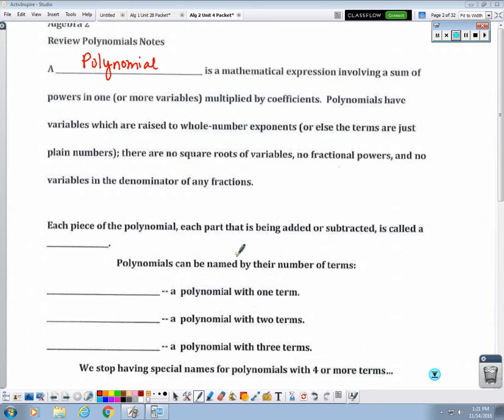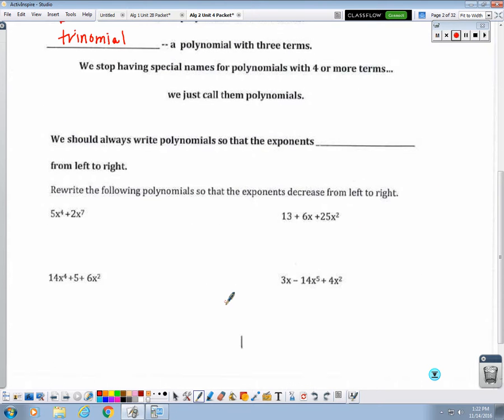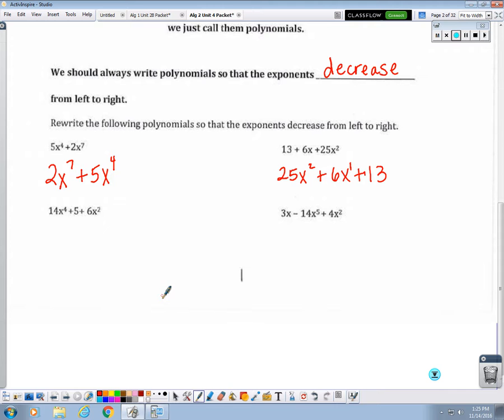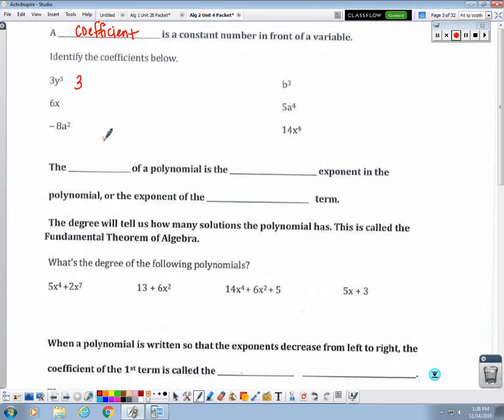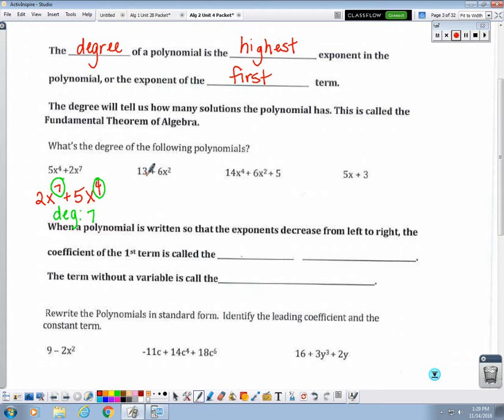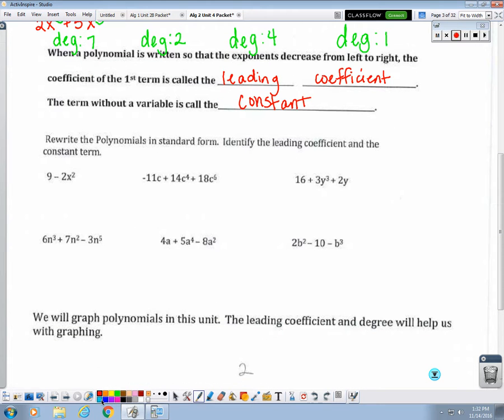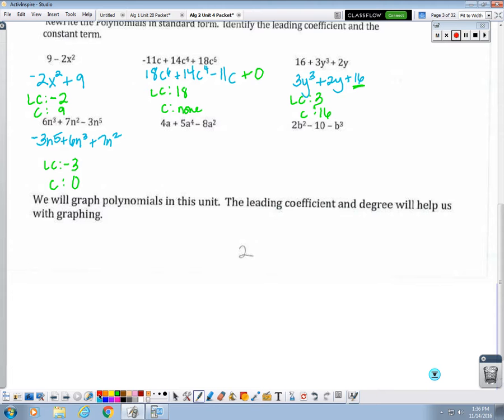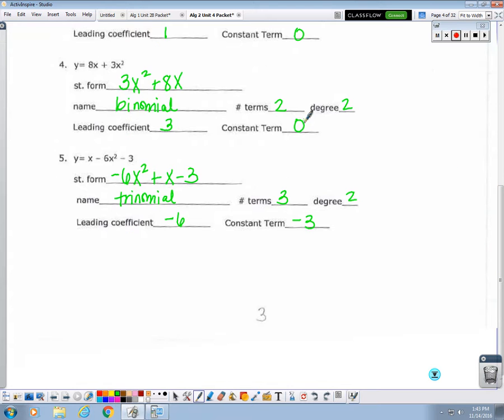Alg 2 Unit 4 11 14 16